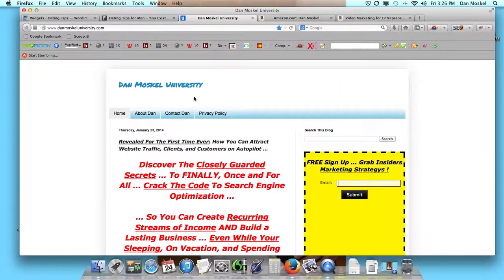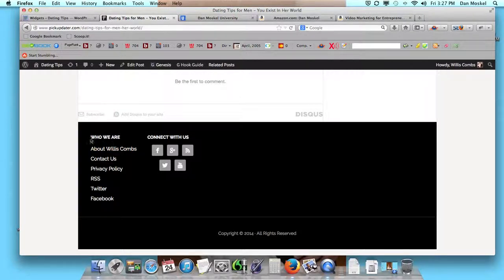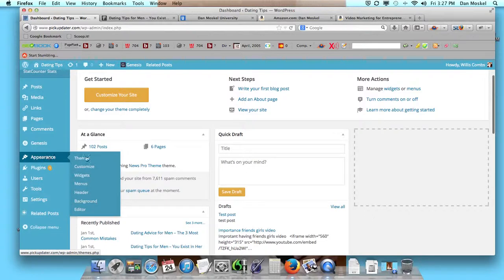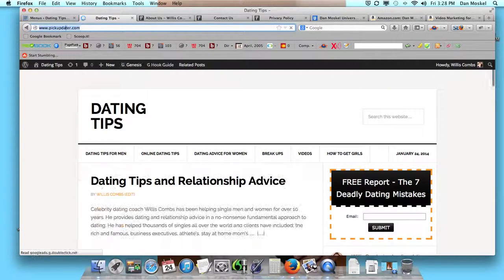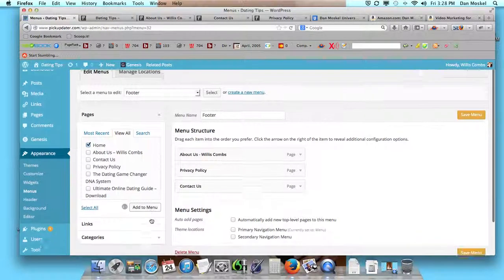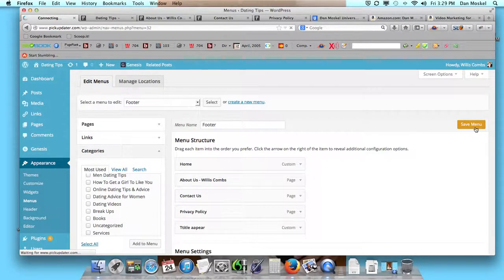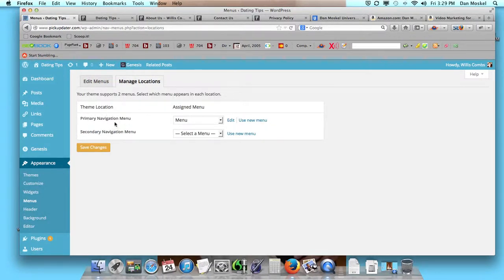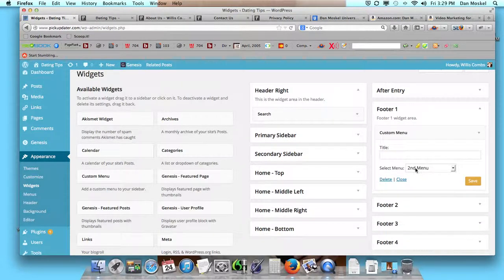WordPress Menu - Video Tutorial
In this WordPress video tutorial we go step by step to add a new menu, we place our's in the footer section on our website.